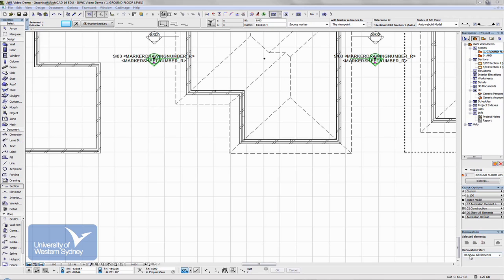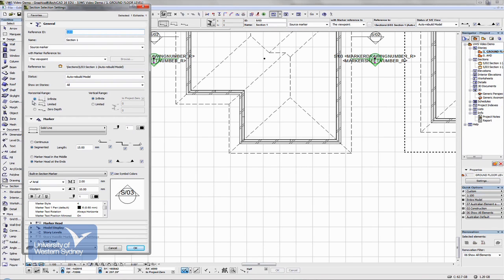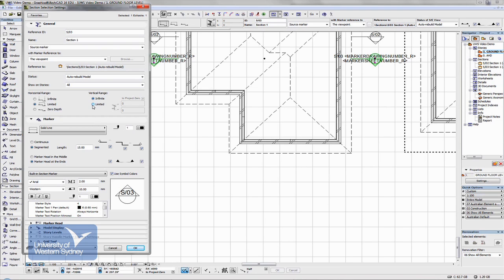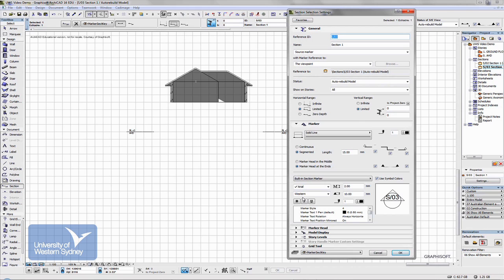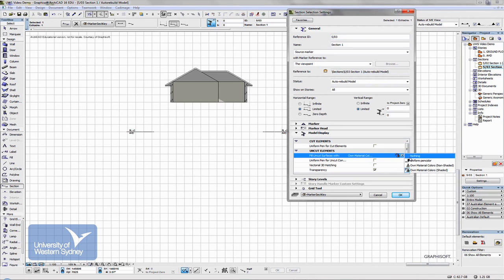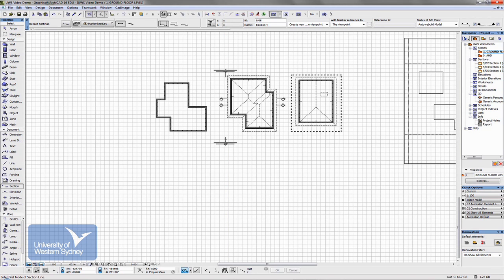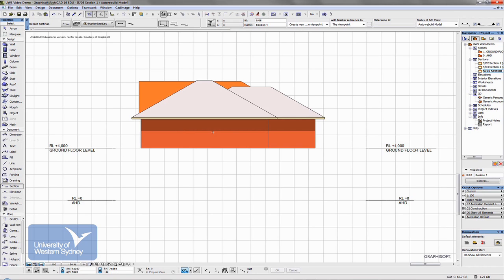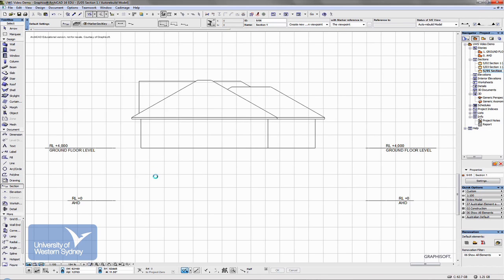ArchiCAD - Section Tool: Part 2 of 2 [Video 24]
Topic: Section Tool - Part 2 of 2